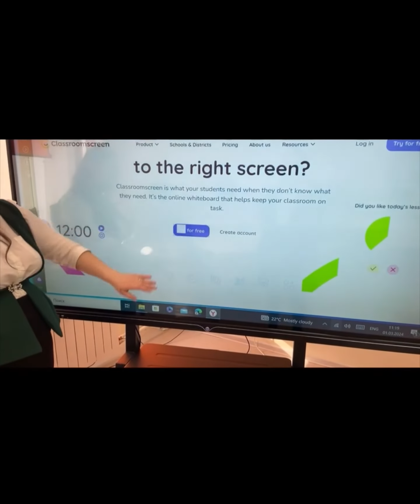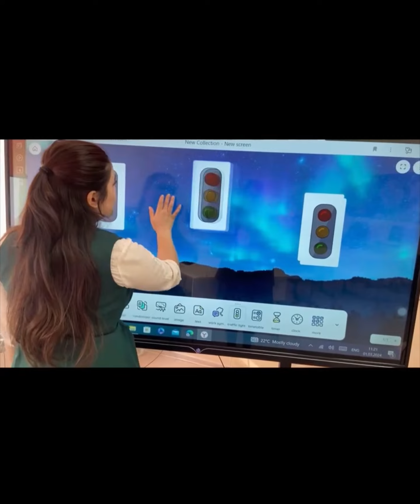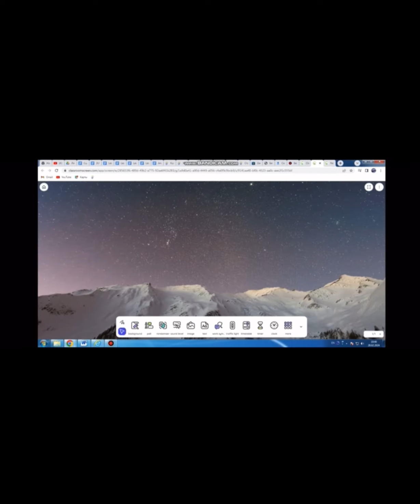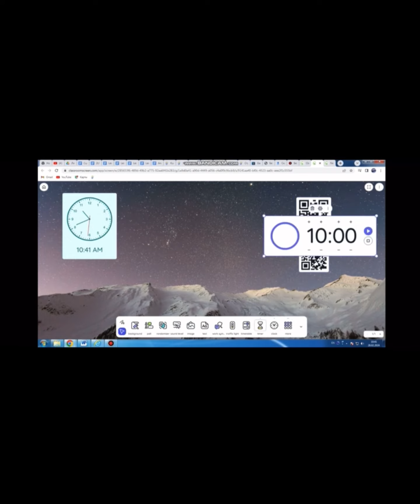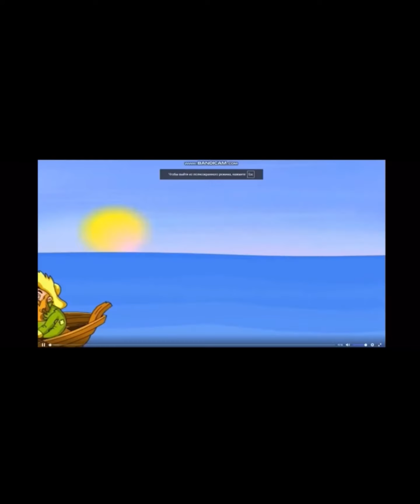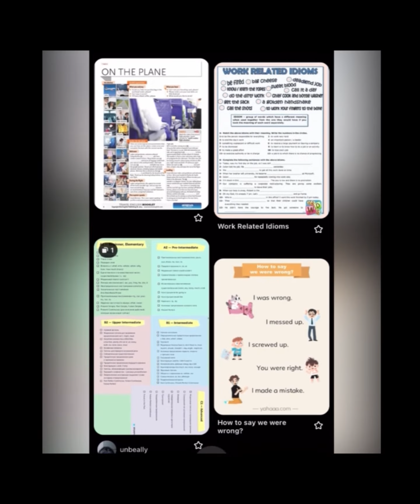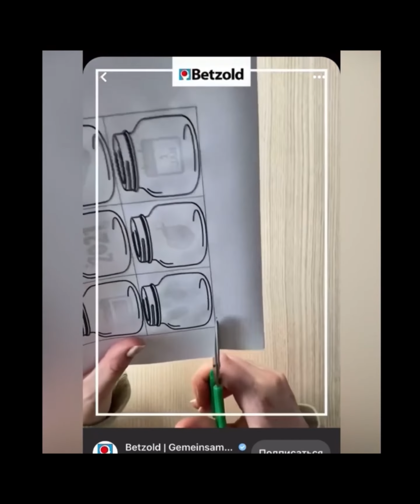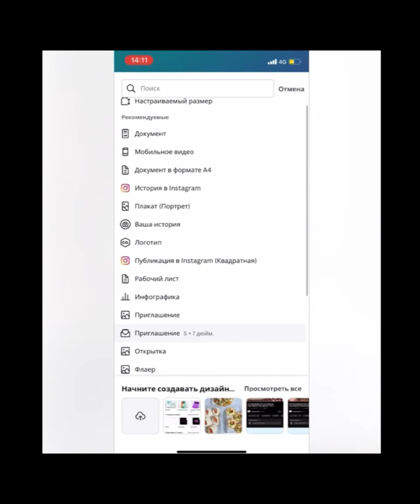Темирбулатова Индира Мерекеевна - менің педагогикалық инновациям